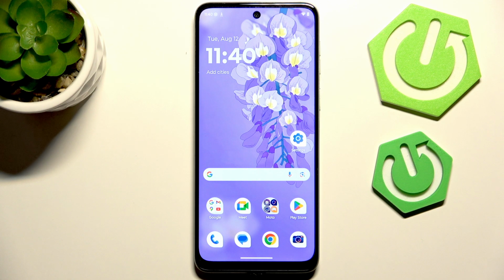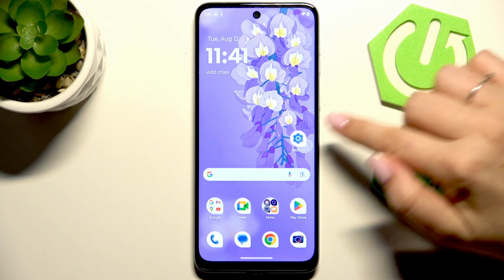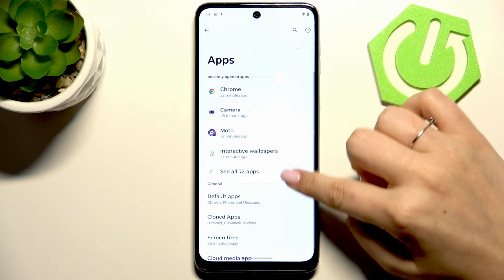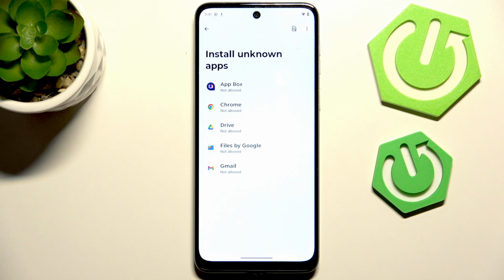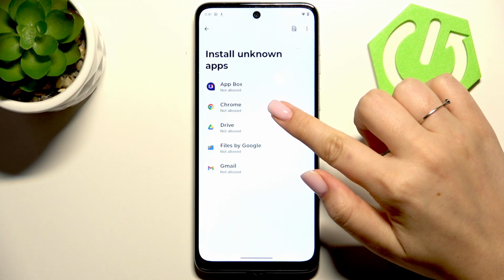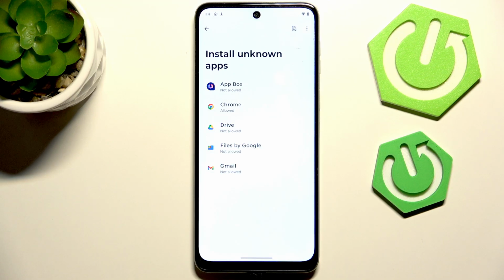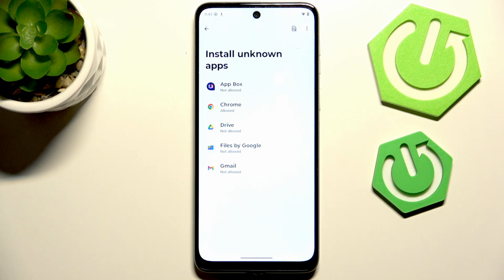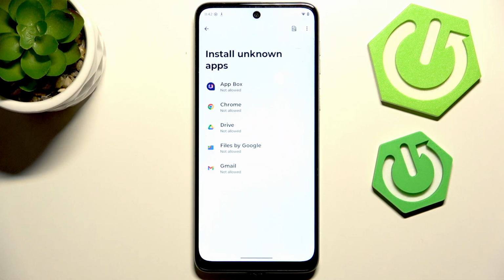MOTOROLA Moto G45 5G – How to Allow Unknown Sources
If you want to install apps from outside the Google Play Store on your MOTOROLA Moto G45 5G, you need to enable Unknown Sources for specific apps. In this video, we show you step-by-step how to find the right settings, allow unknown app installations, and manage permissions for apps like Chrome. Learn how to safely enable or disable the option to install APK files from third-party sources on your Moto G45 5G. This guide will help you understand the risks and how to control which apps can install unknown content on your Motorola device.

How to allow Unknown Sources on MOTOROLA Moto G45 5G?
How to enable install unknown apps on MOTOROLA Moto G45 5G?
Where is the Unknown Sources setting on MOTOROLA Moto G45 5G?

0:00 Introduction
0:08 Open Settings
0:15 Find Apps Section
0:24 Go to Special App Access
0:32 Select Install Unknown Apps
0:40 Choose App (e.g., Chrome)
0:49 Enable or Disable Unknown Sources
1:04 Important Security Warning
1:12 Remove Permission if Needed
1:17 Summary